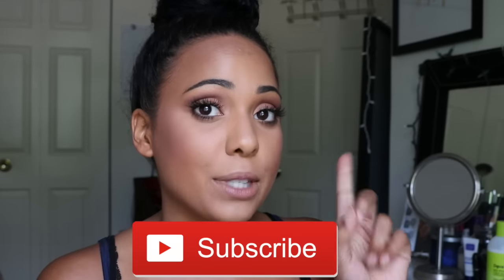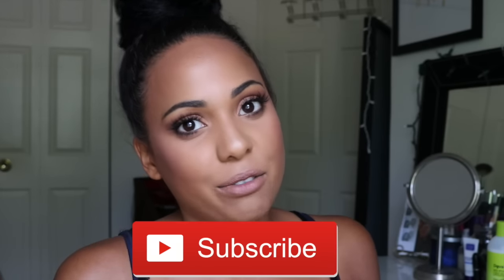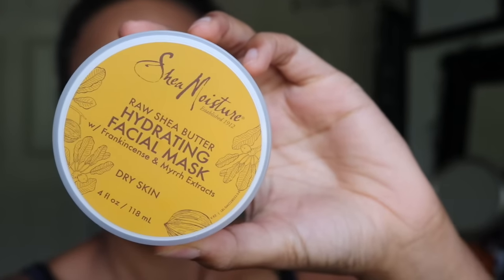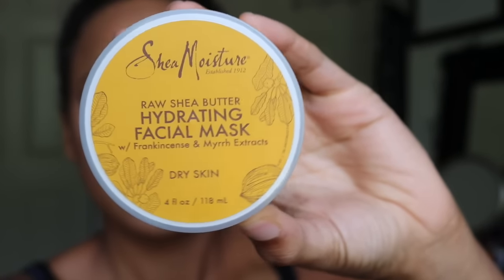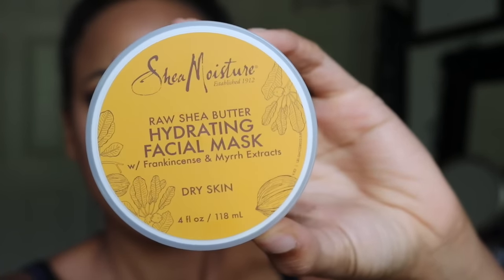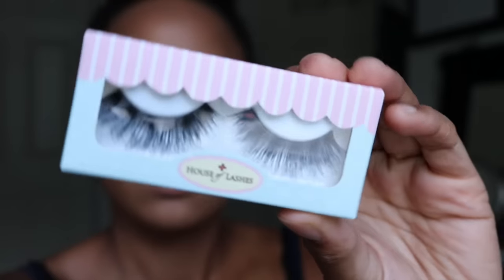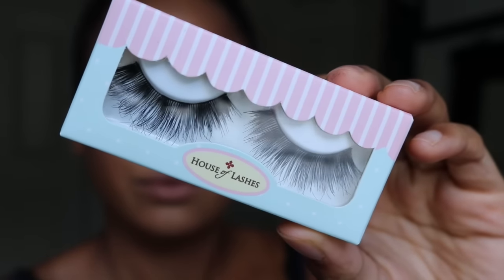July Hits & Misses | Ashley Bond Beauty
PRODUCTS USED:

VII Oxygen Eye Masks

Shea Moisture Raw shea butter hydrating face mask

Social Eyes - Vixen Lashes

House of Lashes - Heart Breaker

Deva Curl No Poo Cleansing Conditioner

Curls Blueberry Bliss leave-in

Curls Blueberry bliss gel

Denman Brush scalp messager

Aroma Diffuser. BY VANITY PLANET

IrresistibleMe Hair Extensions:
IrresistibleMe.com

FREQUENTLY ASKED QUESTIONS:

Camera: T6i
Editing software: iMovie & Final Cut Pro X
Lighting: Ring Light & Natural Lighting